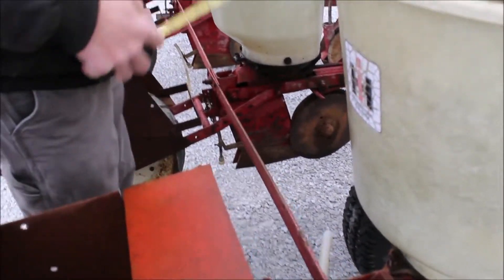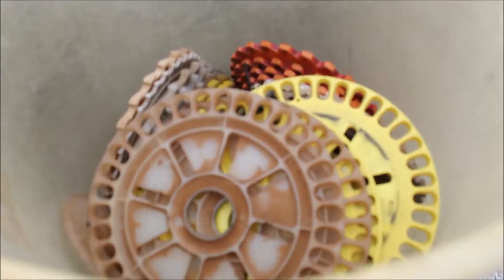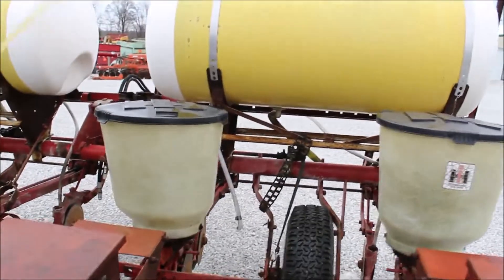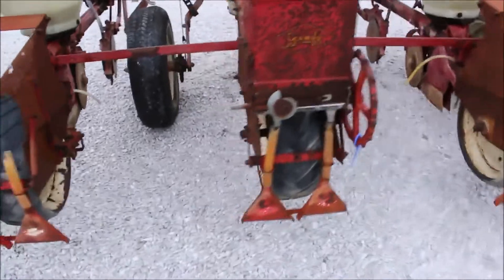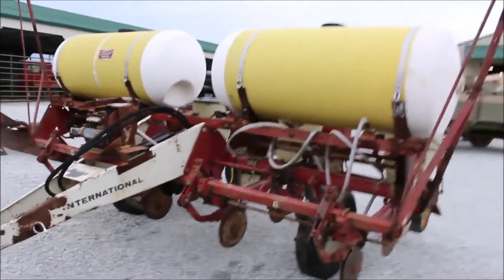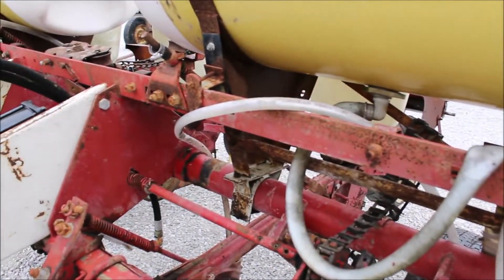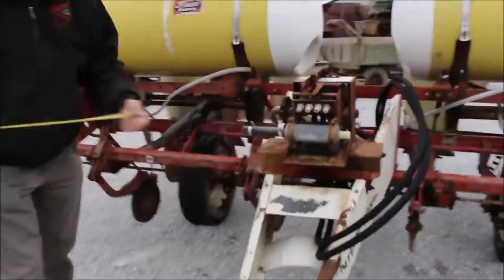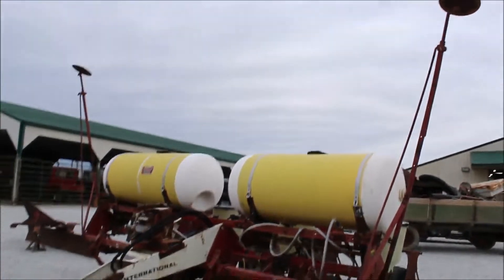INTERNATIONAL 56 For Sale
International 56 Planter  -4 Row, 36in Spacing, Plates In Seed Box, Markers, Double Disc Fertilize Openers, Demco 110 Gallon Liquid Fertilize Tanks, Gandy Insecticide Boxes, Missing Left Side Insecticide Box, Ground Drive, Squeeze Pump, Crack In One Lid, Needs New Hoses, Tongue Has Slight Kink,    *See Pics & Video For More Details *Sells Absolute! ~Please Read Terms & Conditions Before Bidding*